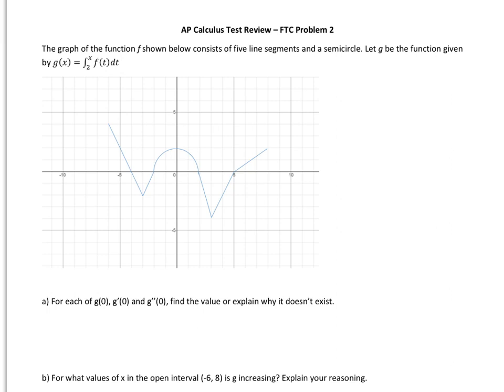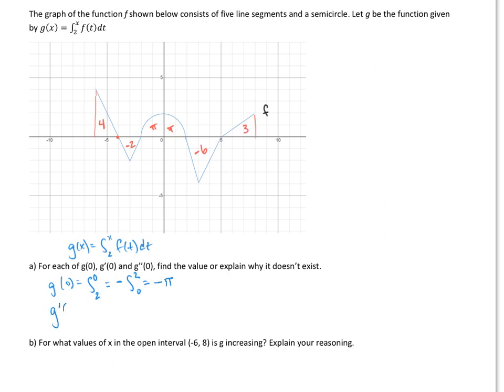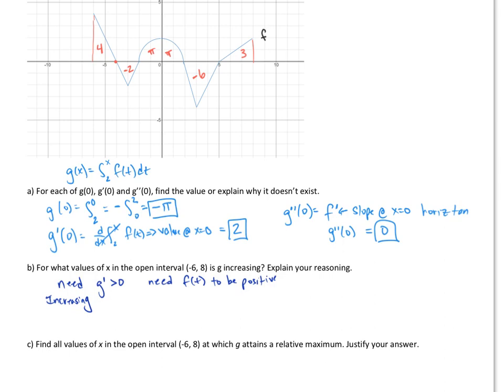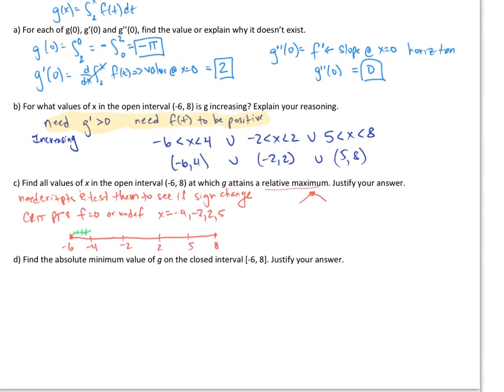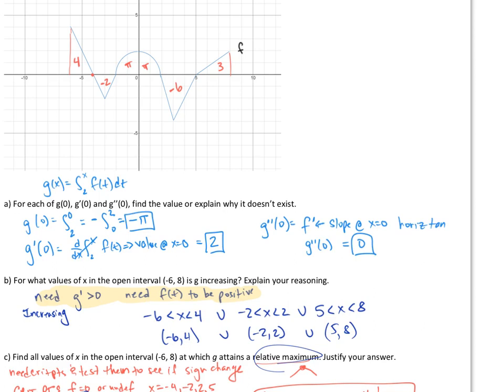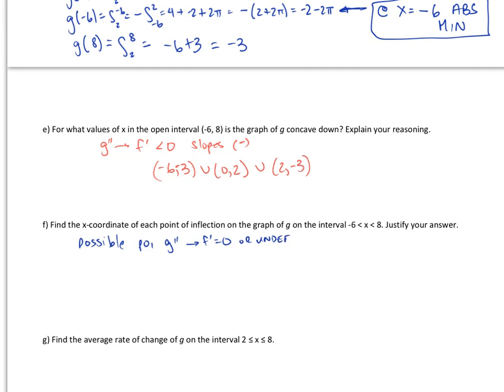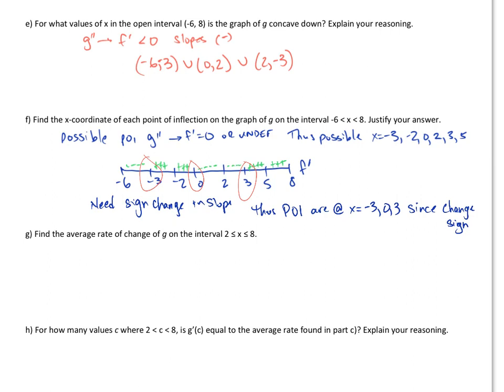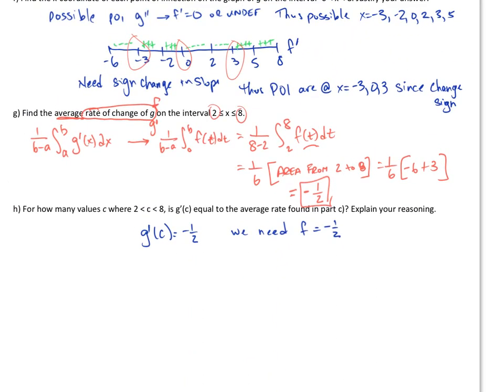AP Calculus Test Review - FTC Problem 2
This is another FTC review for the AP Calculus Test